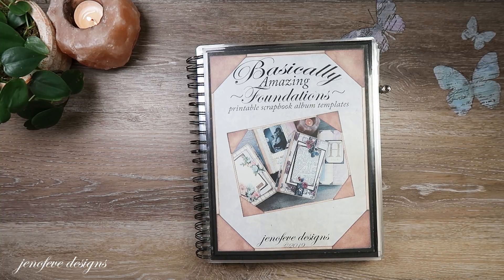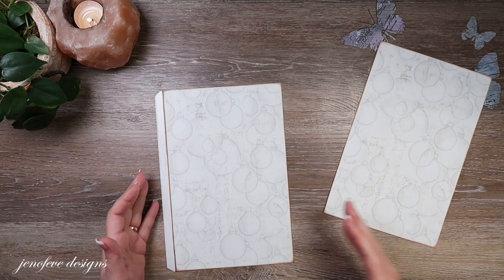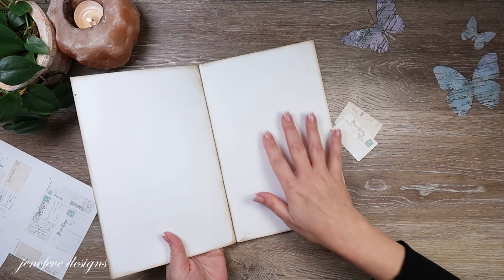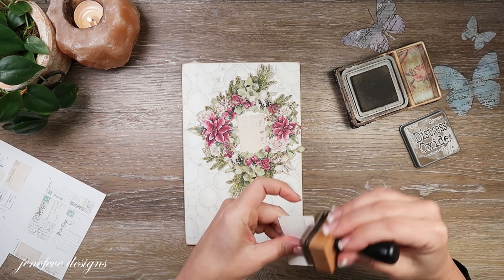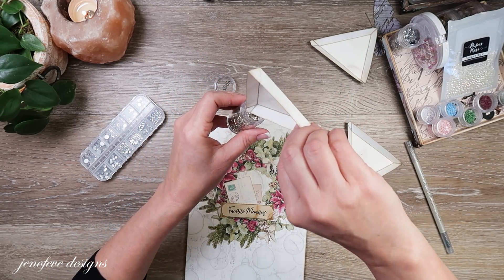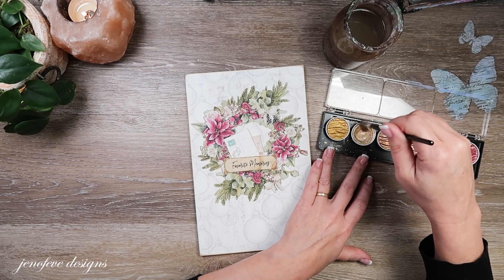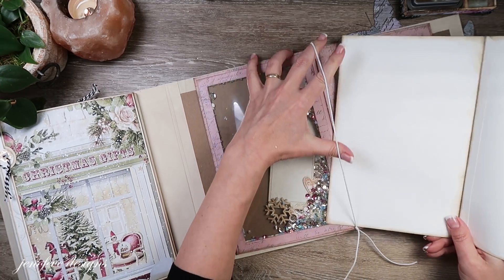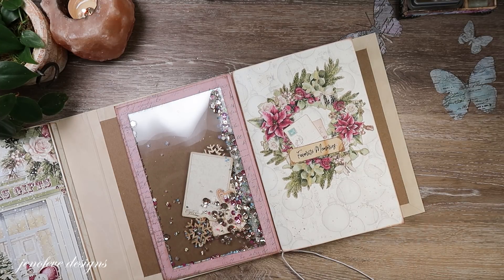Simple But Beautiful Journal Covers Tutorial ~ Video #12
💜Basically Amazing~Foundations Ornaments
💜Basically Amazing~Scrap Journal Ornaments
💜Basically Amazing~Photo Mats Ornaments
💜Shades of Color 2
💜Background Design Set #5- Currently Unavailable

💜Rotatrim Paper Trimmer (Amazon)
-3/8 x 1/32 Magnets- Amazon
💜Large Plastic Storage Pockets for 12x12 paper

~Time Stamps~
00:00 - Hello Everyone!! Catch Up Chit Chat!
01:06- What templates I have Printed & Prepped
05:01 - Simple But Beautiful Embellishing

~Videos Mentioned~
Please use the clickable links in the video💜

-Leave a comment on each video in the playlist for the Time of Wonders Album.
*2 Winners will be chosen via Random YouTube Comment Picker in a recorded and edited video here on my channel, or posted on the Community Tab here on my channel.
~Thank You for joining me today!!